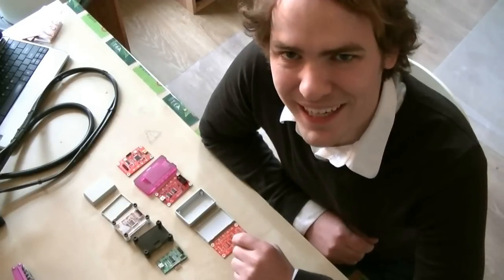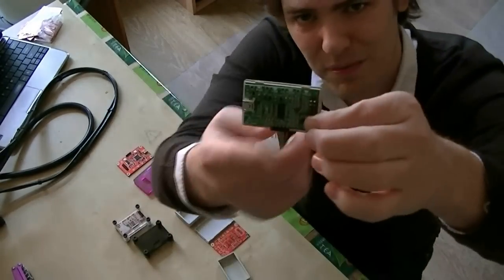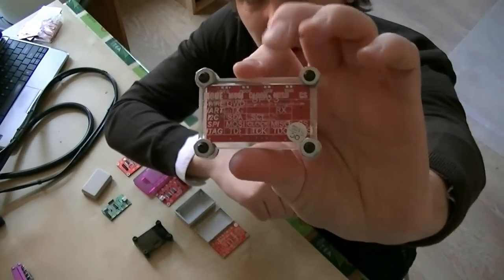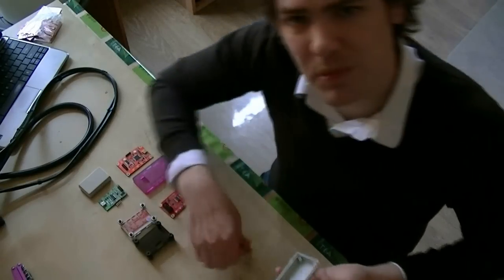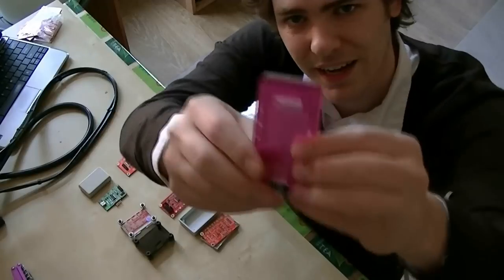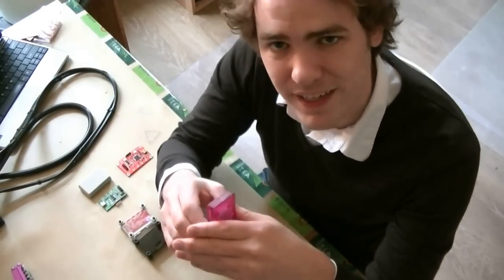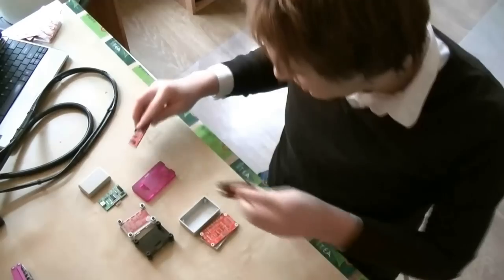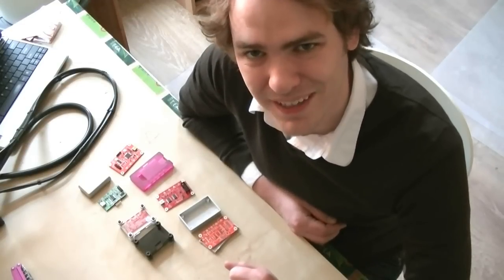Bus Pirate week, day 3 - cases